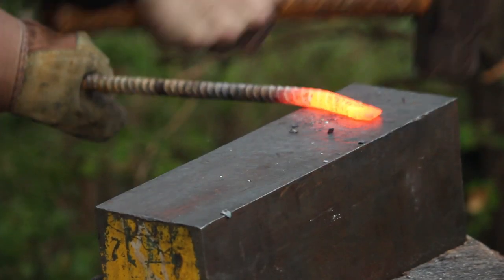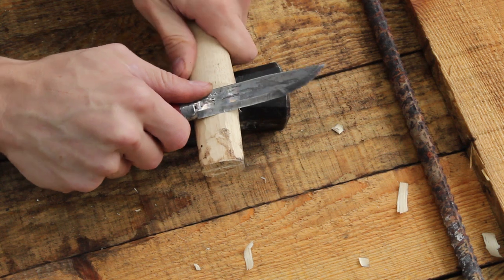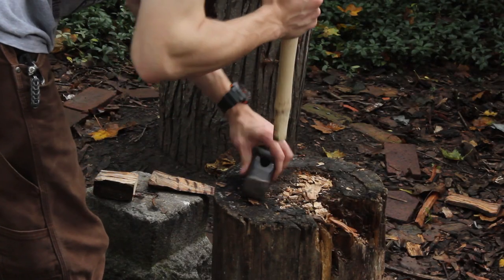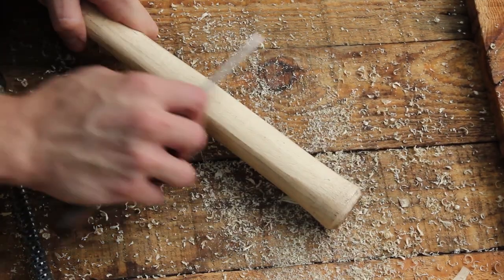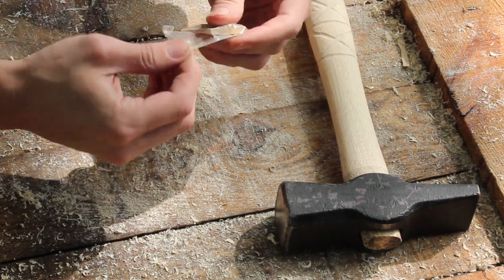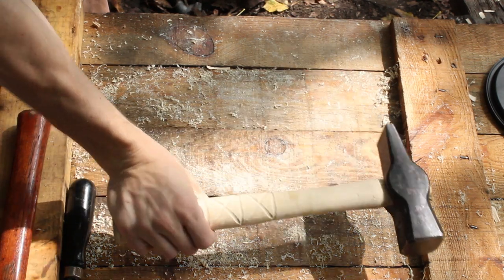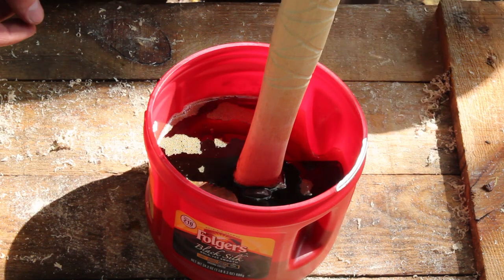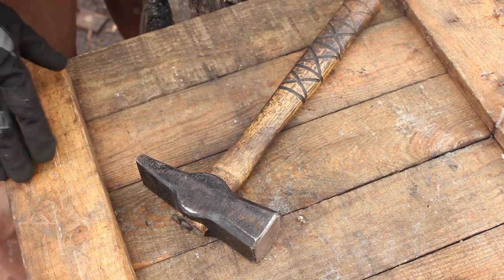Replacing My Swedish Hammer Handle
Music Attribution: "In Abhorrence" by Nightrage.
Used with the permission of Despotz Records.  These guys rock.